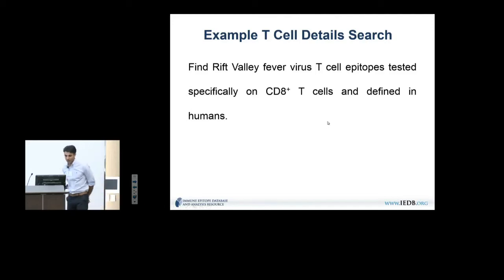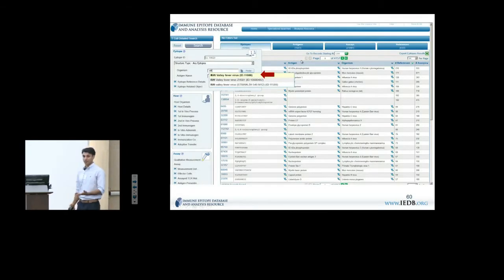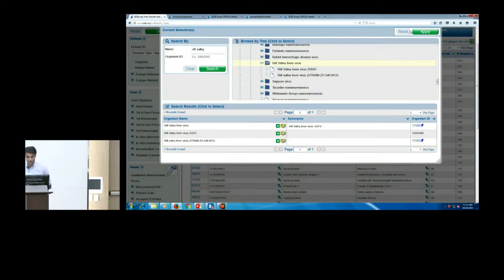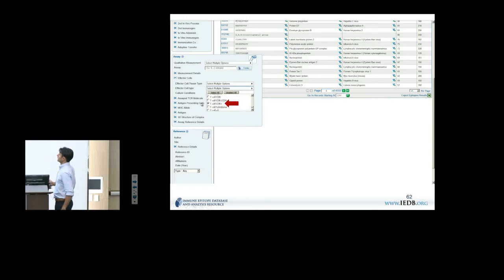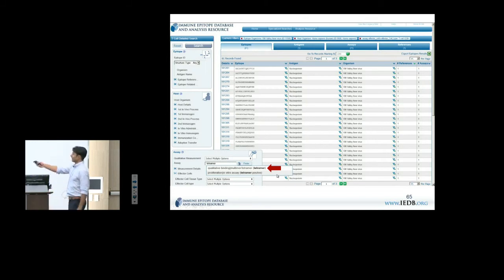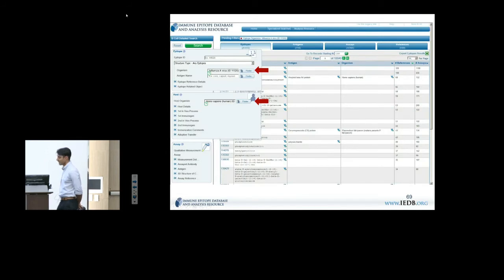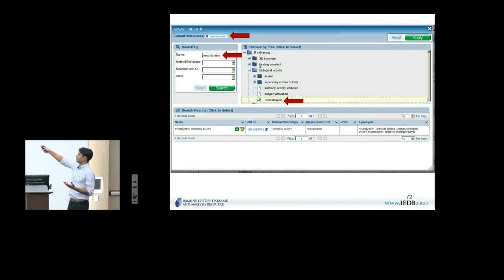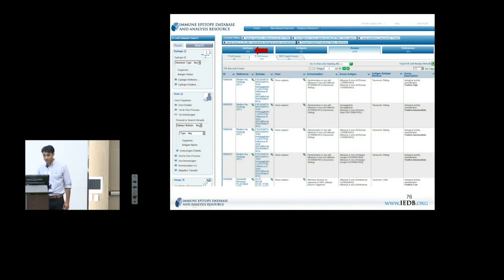Immunen Epitope Database (IEDB) 2015 User Workshop) - Specialized search examples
Two examples of the Specialized Search are presented:

1.  T Cell Details Search
2.  B Cell Details Search